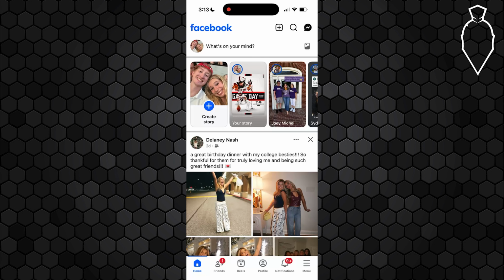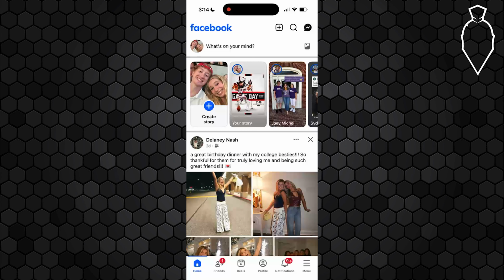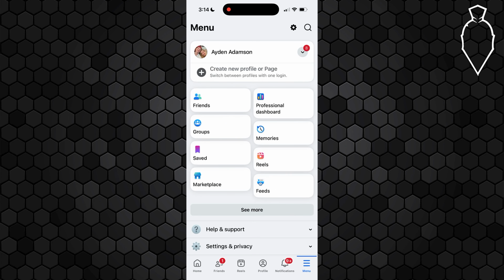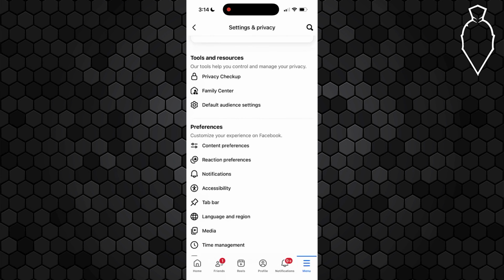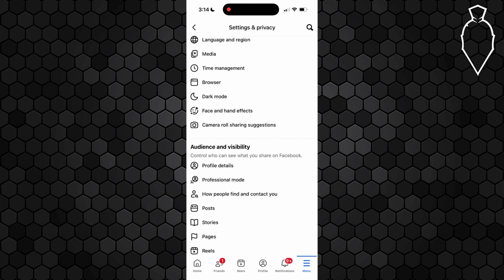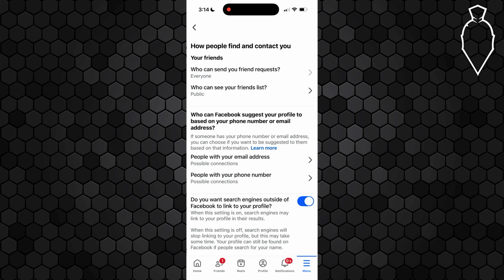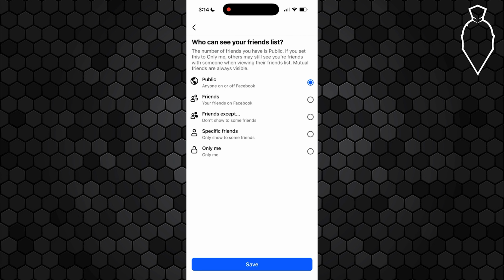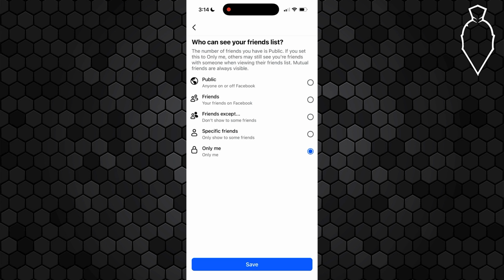How To Hide Friends List On Facebook - Step By Step